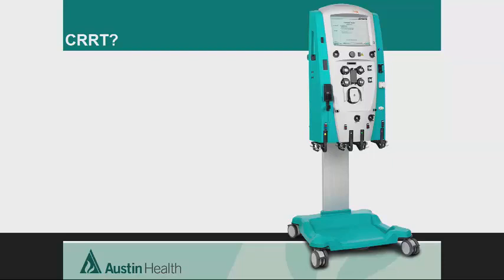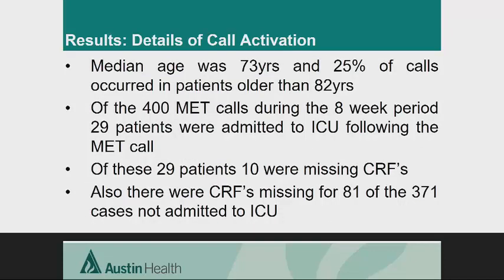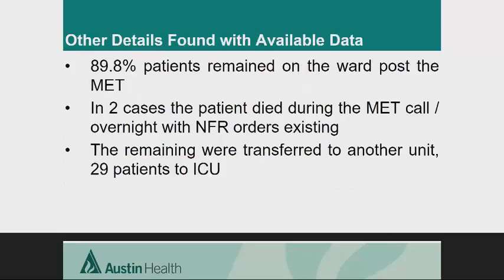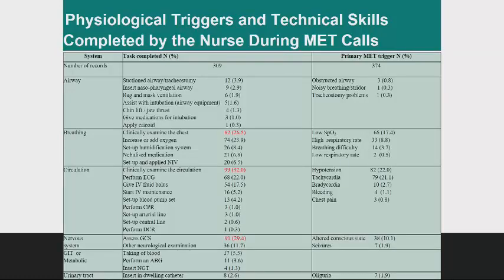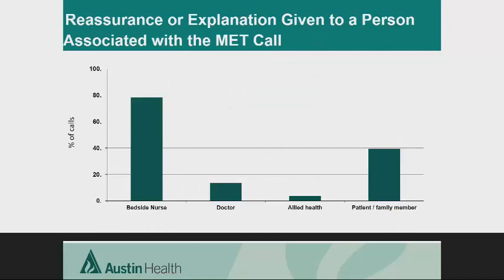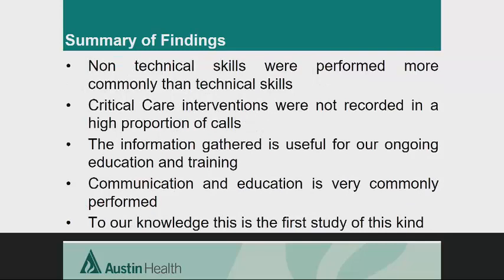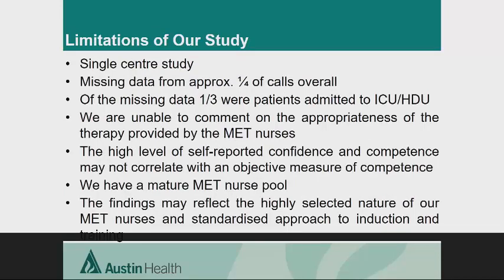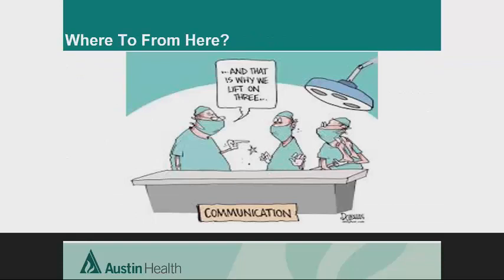SQ Conference 2017: Richard McKay - What Nurses Do During A MET Call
The Deteriorating Patient
7th - 8th August 2017